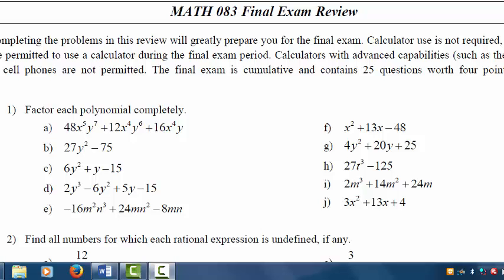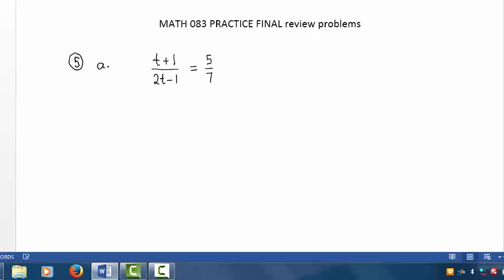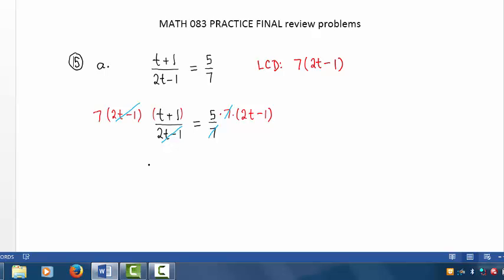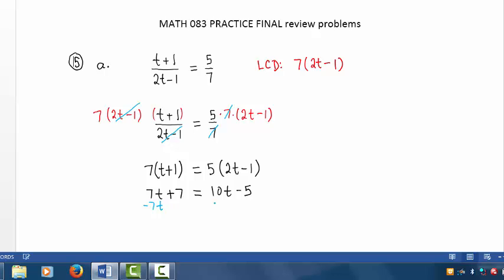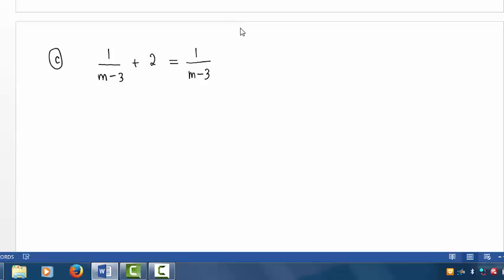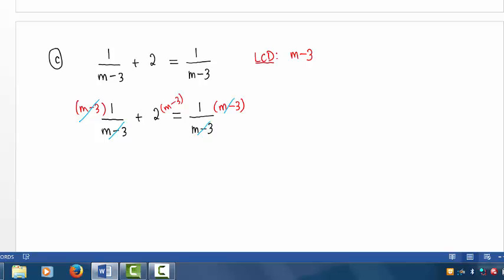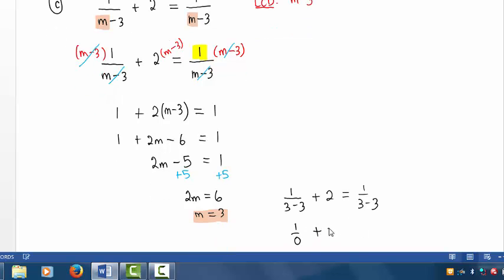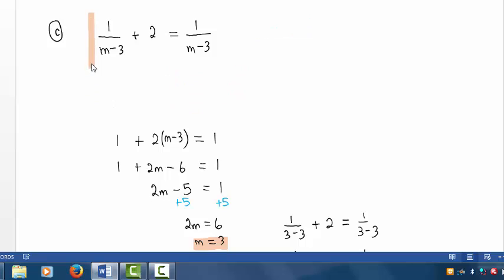Math 083 Final Exam Review, Problem 5 parts a and c